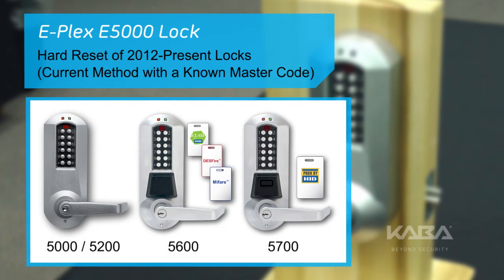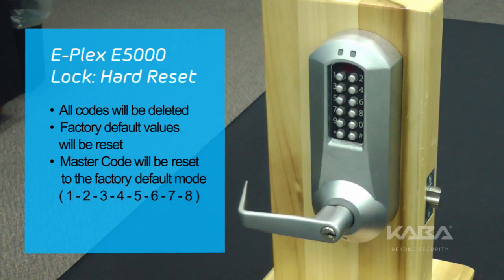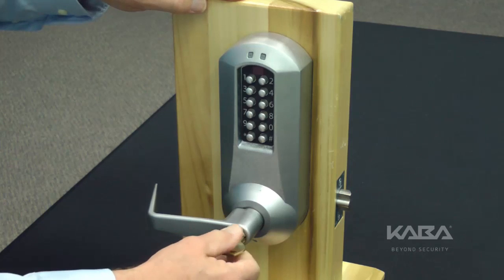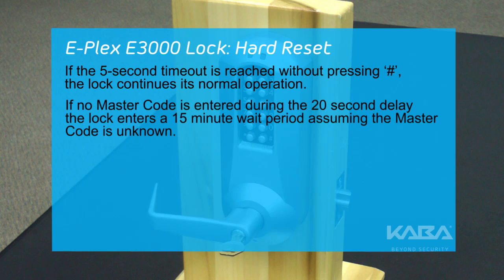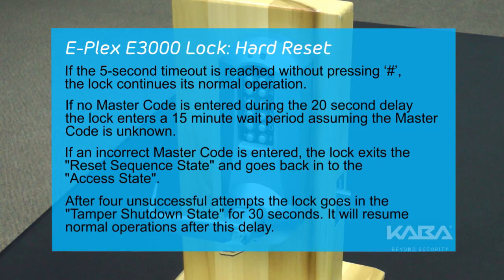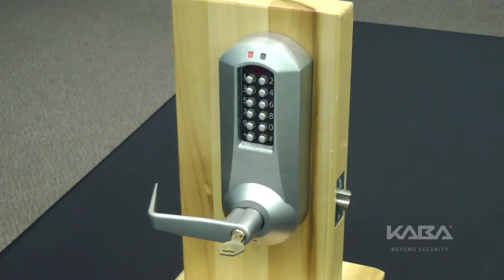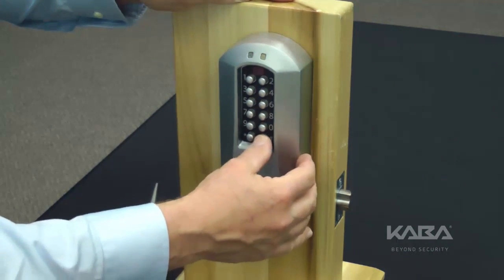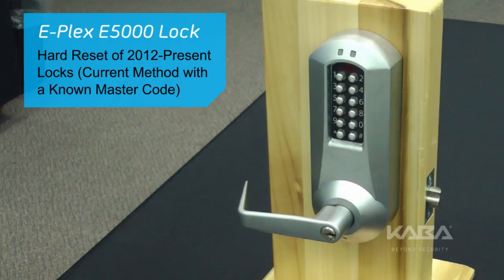E-Plex 5000 Series Lock - Hard Reset with a Known Master Code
For this video we’ll show you the Hard Reset procedure for an E-Plex 5000 Series lock when the user knows the Master Code.
A Hard Reset will return the lock to Factory Mode which includes deleting all codes, resetting the default factory values, and making the Master Code 1, 2, 3, 4, 5, 6, 7, 8.
First, be certain the lock is powered.
Insert the mechanical override key, turn it counterclockwise and hold so that lock is in the open position (cylindrical latch is retracted). Within five seconds press the ‘#’ button and release the key.
If the 5-second timeout is reached without pressing ‘#’, the lock continues its normal operation.
If no Master Code is entered during the 20-seconds delay, the lock will enter a 15-minute wait period assuming the Master Code is unknown.
If an incorrect Master Code is entered, the lock exits the Reset Sequence State and goes back in to the Access State. Keep in mind when an incorrect Master Code is entered the Tamper Count decrements.
After four unsuccessful attempts, the lock goes in the Tamper Shutdown State for 30 seconds. It will resume normal operations after this delay.
If the ‘#’ button is pushed and the override key is released within the 5-second period, the lock displays the “Reset Sequence In Progress” message by flashing Green and Red LED lights alternatively once every second.
In this state, users have a 20-second period to enter the Master Code followed by the “#” button.
If the required numerical sequence is entered within 20 seconds, the lock performs a hard reset and goes back in to the "Unprogrammed State".
Finally, don’t forget to remove the mechanical override key.
This concludes the Hard Reset procedure with a known Master Code for the E-Plex 5000 Series lock.